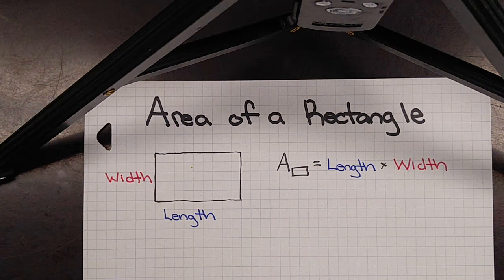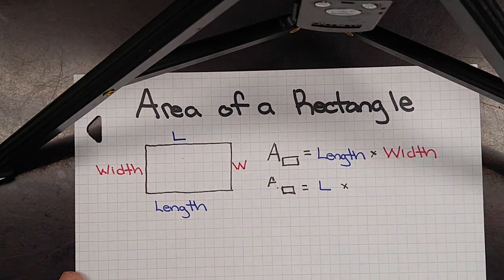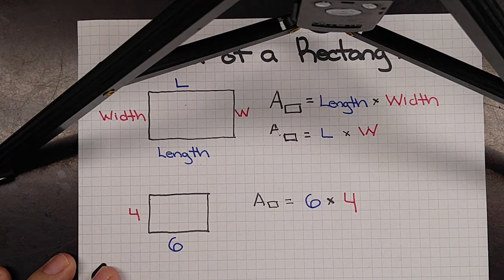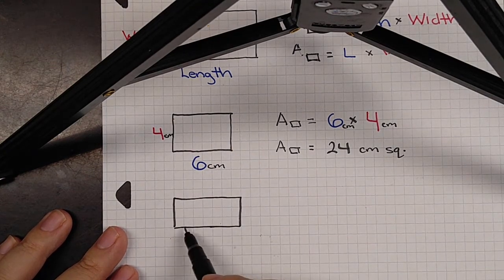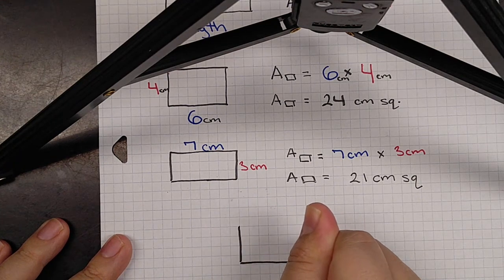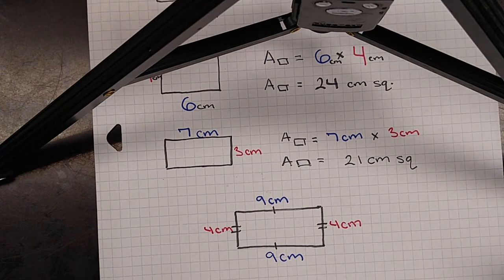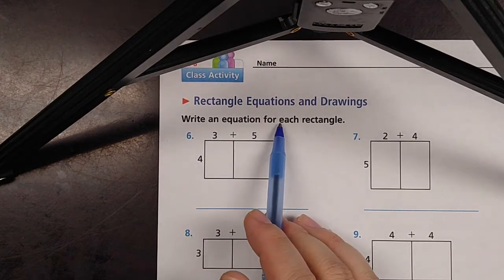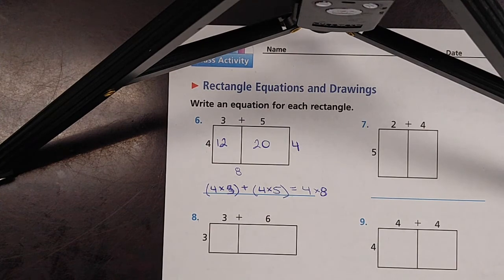Area of a Rectangle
How to find the area of a rectangle.